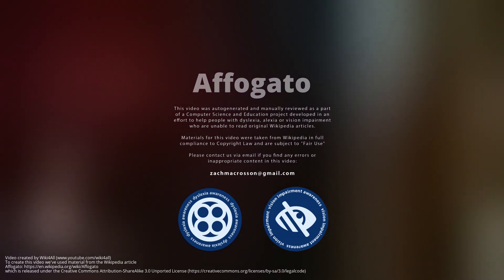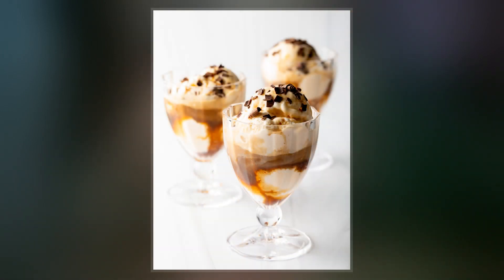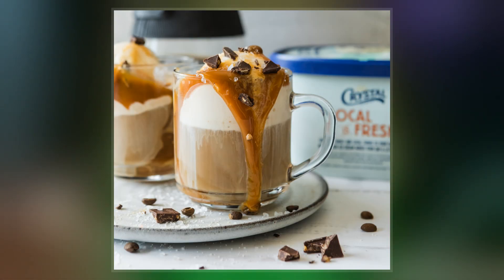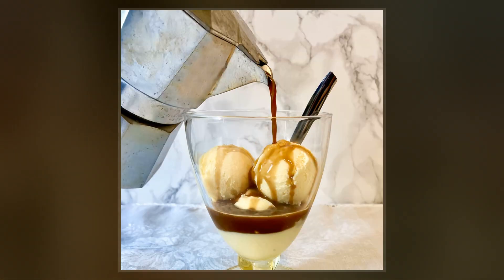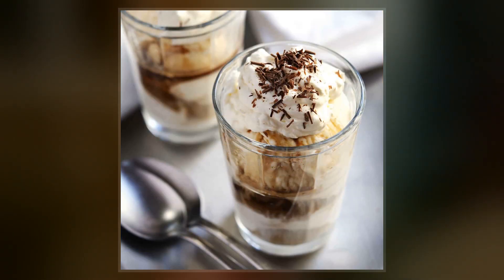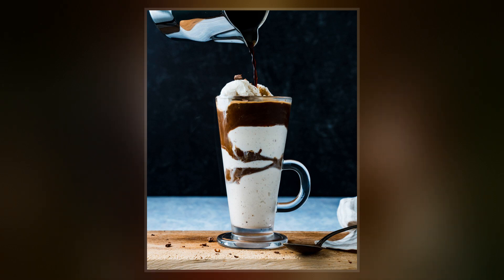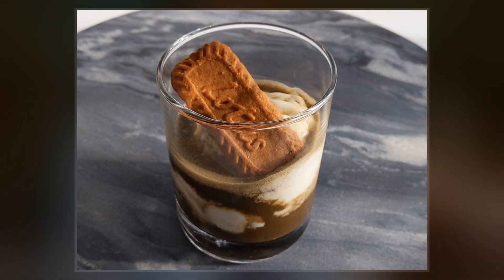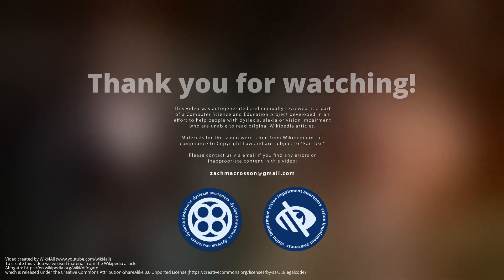Affogato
An affogato /ˌɑːfəˈɡɑːtəʊ/, /ˌæfəˈɡɑːtəʊ/ or more traditionally known as "affogato al caffe"  is an Italian coffee-based dessert. It usually takes the form of a scoop of  plain milk-flavored  or vanilla gelato or ice cream topped or "drowned" with a shot of hot espresso. Some variations also include a shot of amaretto, Bicerin, Kahlua, or other liqueur.